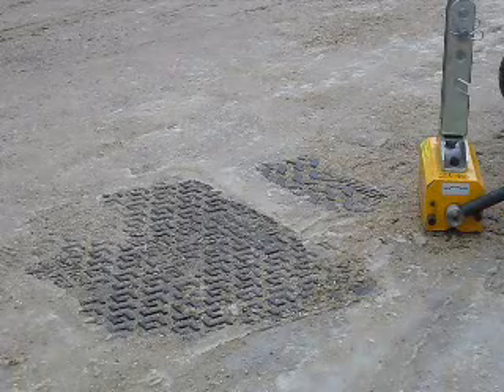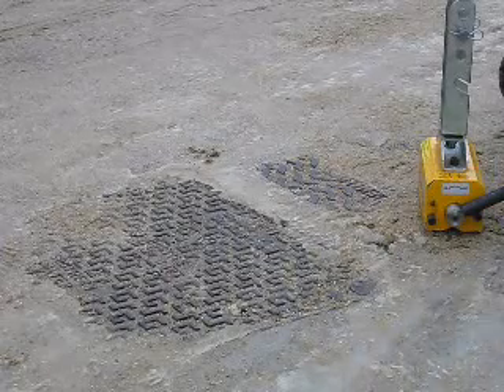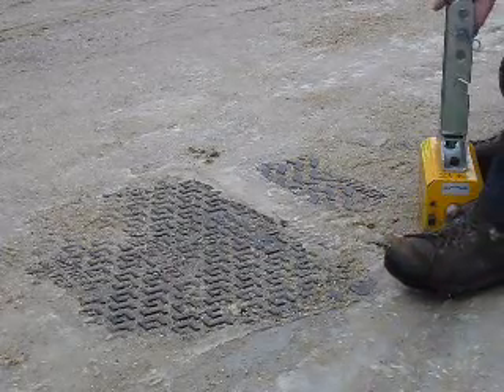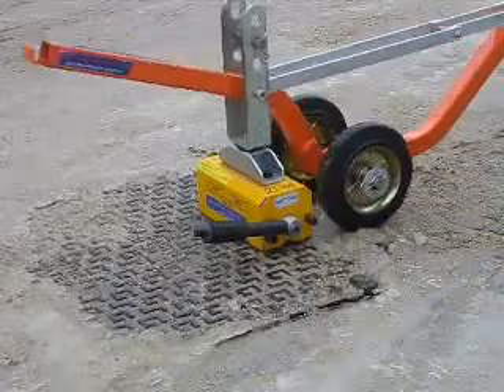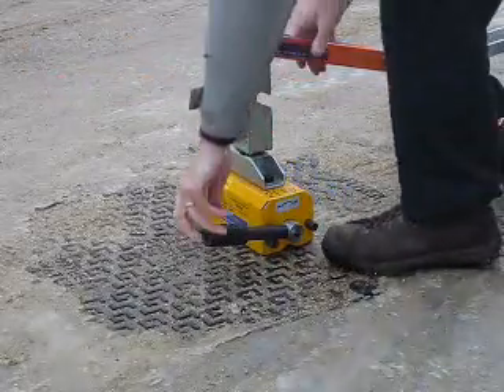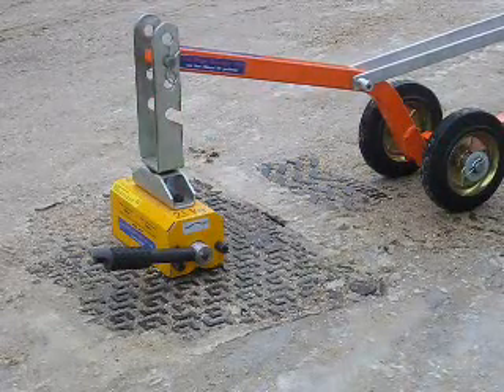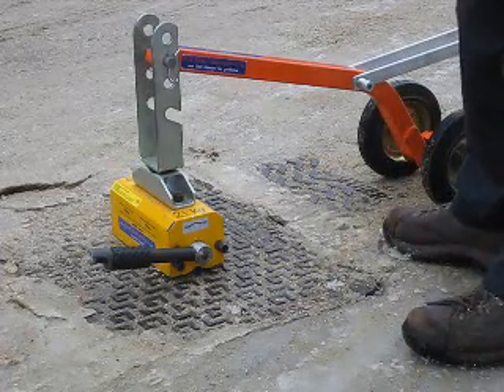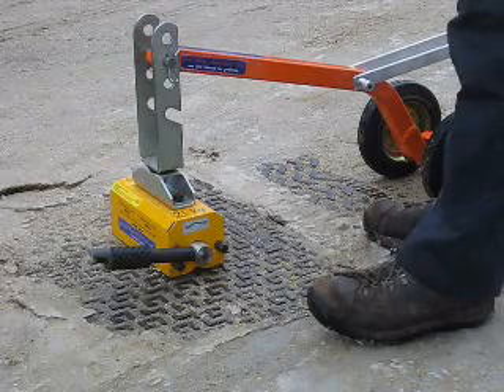Magnetic Manhole Lifter - Manhole Buddy's Winter Magic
Lifting iced-over manhole covers using the Manhole Buddy, Magnetic Manhole Lifter.

When there is ice and snow, the key slots used by traditional lifting systems are usually not accessible. But the magnetic solution continues to perform as normal and the procedure for lifting metallic drain and manhole covers does not change.

This video clip shows such a cover being lifted in just over 60 seconds. Accessories are also available to allow the Manhole Buddy to lift kerbstones and paving slabs, as well as various types of non-metallic drain and chamber covers.